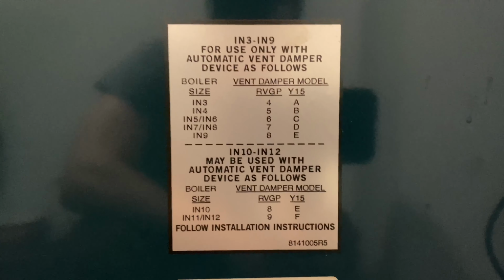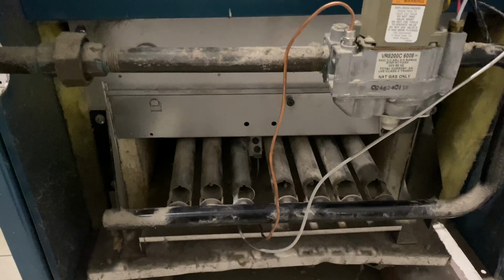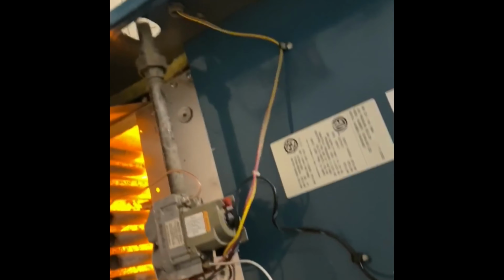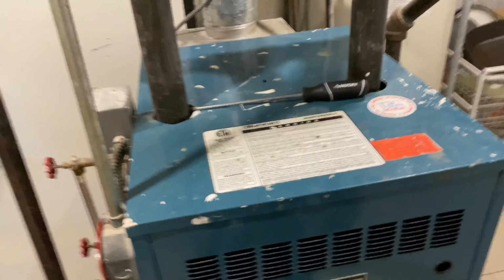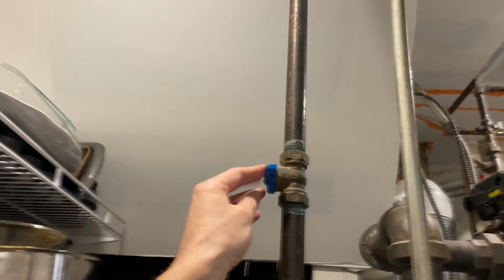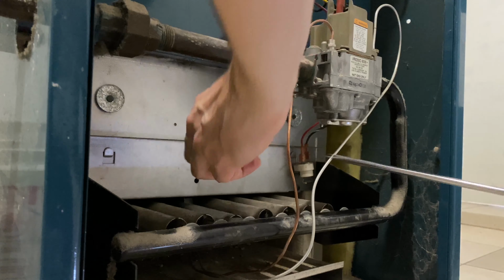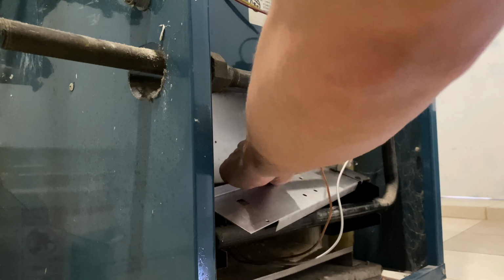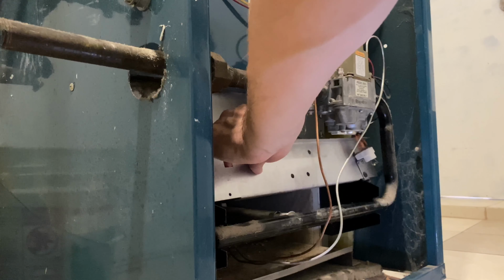Gas Boiler pilot light keeps going out/Boiler pilot light won’t stay lit due to Cracked steam Boiler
In this video I will show you a case of cracked steam gas boiler that was leaking water and putting out the pilot light.